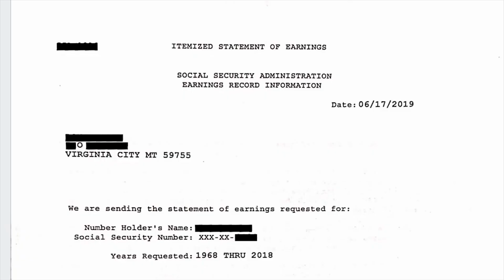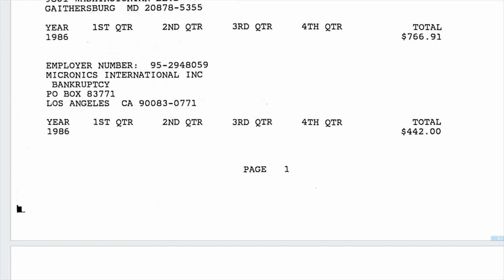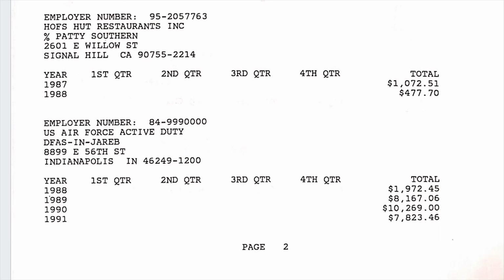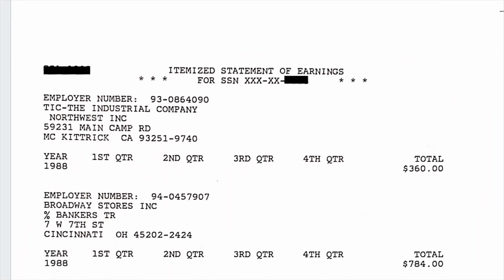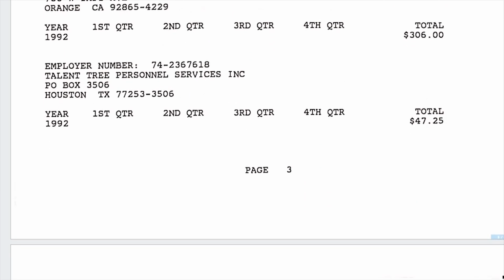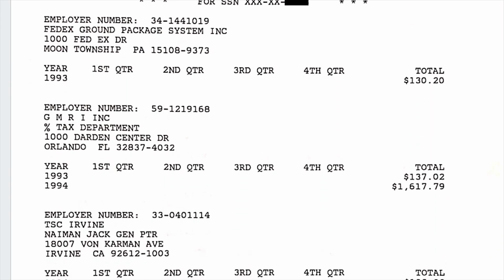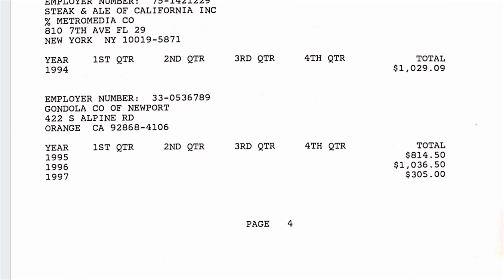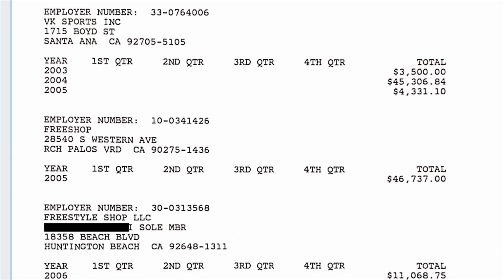The Key to Winning Your VA Claim with your Social Security Work History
Are you a veteran struggling to receive the VA unemployability benefits you deserve? Your Social Security work history could be the key to unlocking your VA claim. This video breaks down how you can use your work history to demonstrate a decline in earning capacity due to service-connected disabilities. If your medical conditions have impacted your ability to maintain "substantially gainful employment," we’ll explain why your Social Security records might be the proof you need.

We’ll cover how patterns in job changes, reduced earnings, or periods of unemployment in your work history can directly support your claim. By linking these patterns to your service-connected disability, you can strengthen your case, demonstrating to the VA that you can no longer perform the work necessary for gainful employment. This strategy is especially powerful for proving unemployability benefits eligibility.

Don’t risk leaving benefits on the table. Watch this video to prepare yourself with actionable insights and ensure that your VA claim is backed by strong evidence.